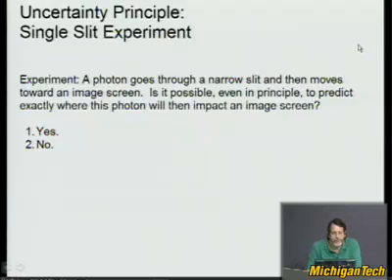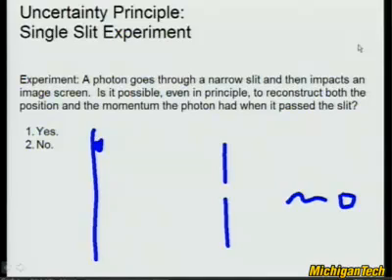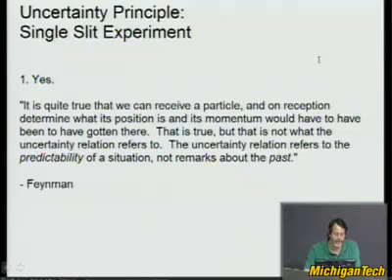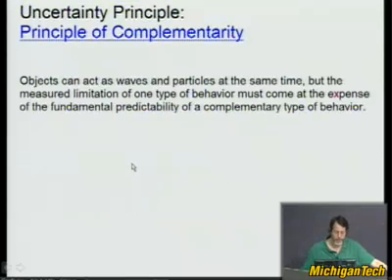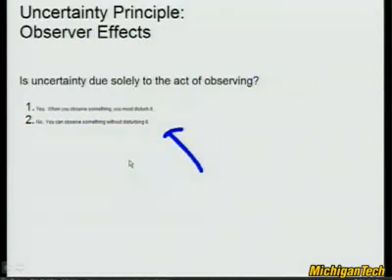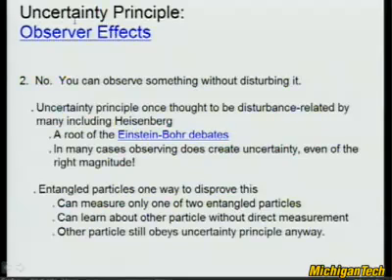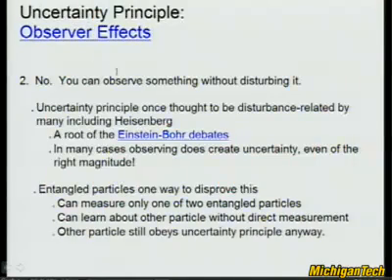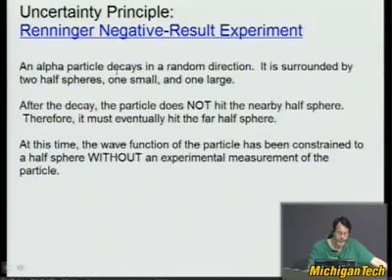Physics Lecture:- Uncertainity Principle I